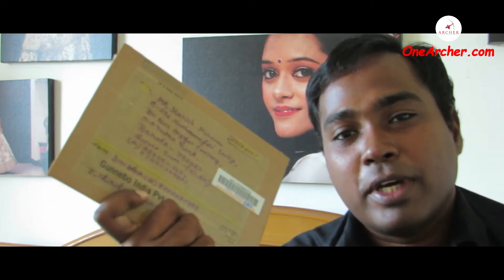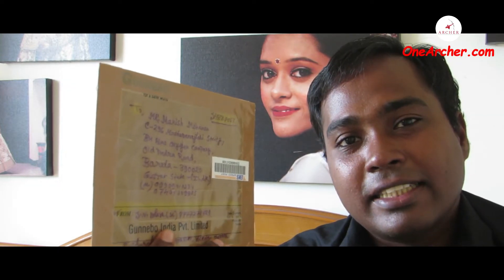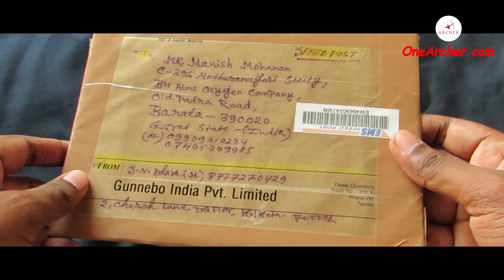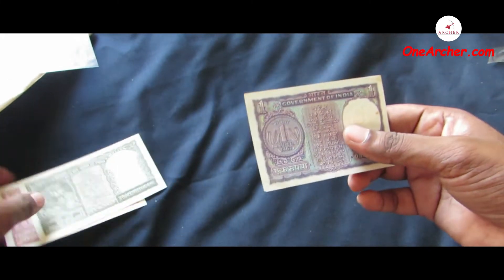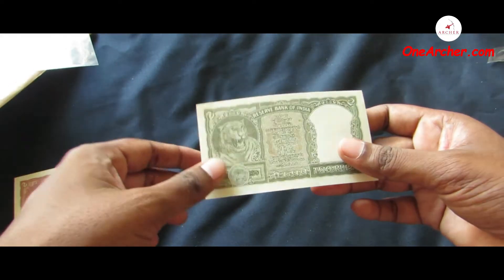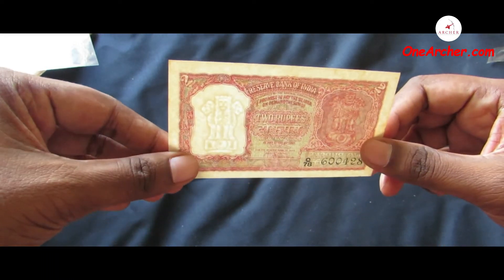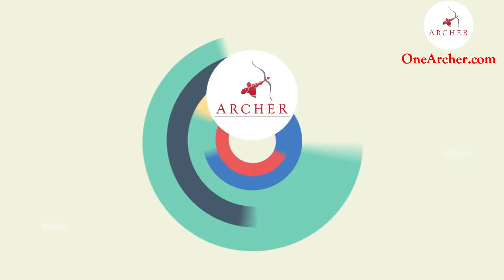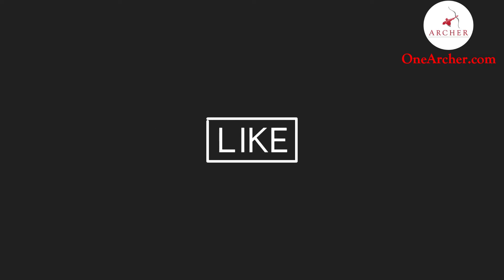UB#73 Indian currencies | 1 Indian Rupee | 2 Indian rupees